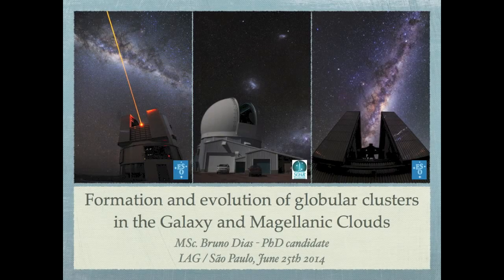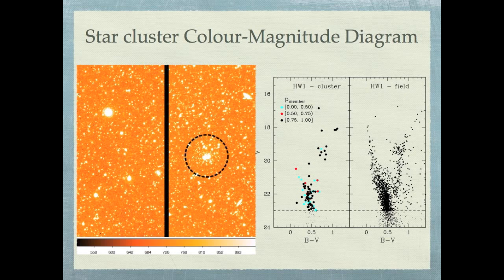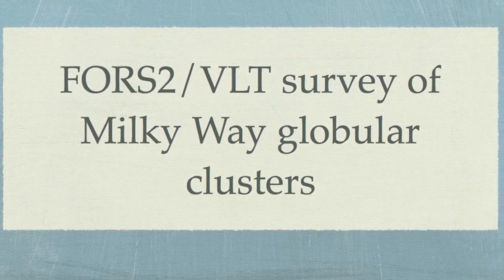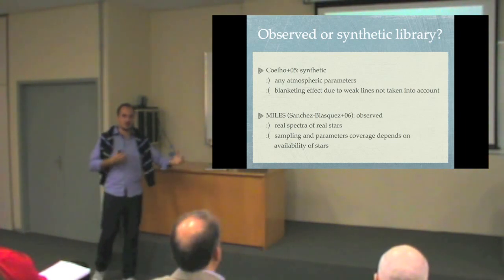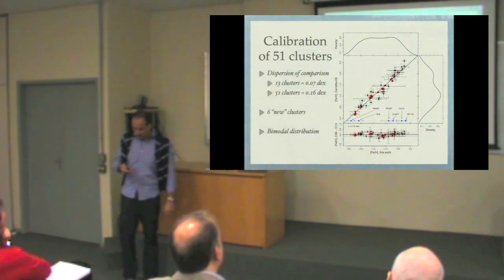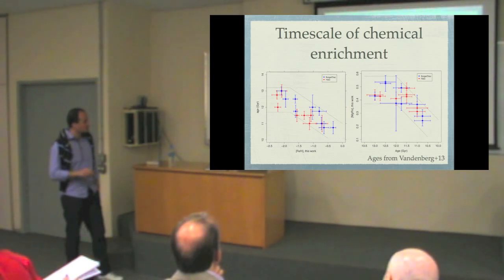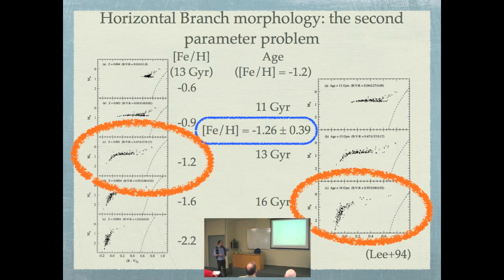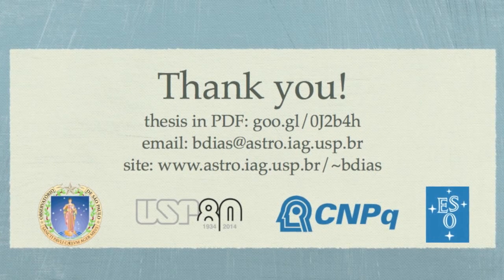Bruno Dias - PhD thesis defense (Univ. Sao Paulo, Brazil)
PhD thesis defense of Bruno Dias

Title: "Formation and evolution of globular clusters in the Galaxy and Magellanic Clouds"

Place: IAG, Universidade de Sao Paulo, Brazil

Date: 25/Jun/2014

Committee:
Barbuy, Beatriz Leonor Silveira (IAG/USP; Advisor)
Saviane, Ivo (ESO/Chile)
Bonato, Charles José (IF/UFRGS)
Moreno, Jorge Luis Melendez (IAG/USP)
Rossi, Silvia Cristina Fernandes (IAG/USP)

Thesis: dowload the PDF at goo.gl/0J2b4h

Language: English

Defesa de tese de doutorado de Bruno Dias

Título: "Formação e evolução de aglomerados globulares da Galáxia e Nuvens de Magalhães"

Local: IAG, Universidade de Sao Paulo, Brasil

Data: 25/Jun/2014

Banca:
Barbuy, Beatriz Leonor Silveira (IAG/USP; Orientadora)
Saviane, Ivo (ESO/Chile)

Tese: baixar o PDF em goo.gl/0J2b4h

Língua: inglês